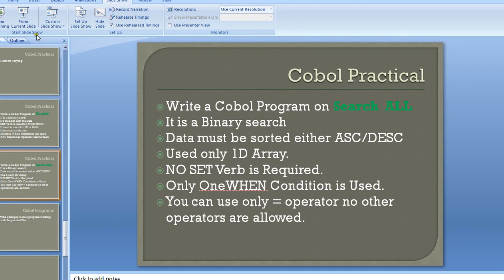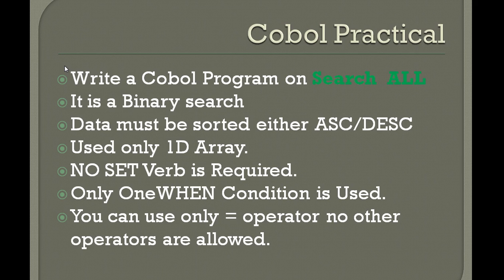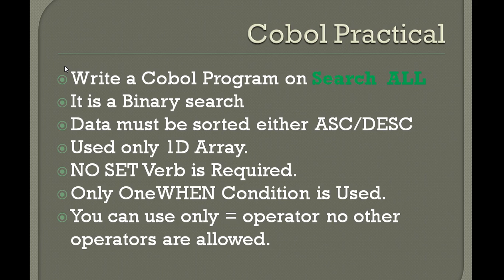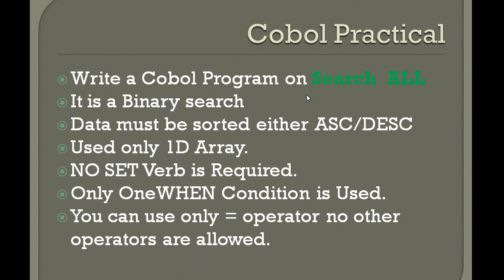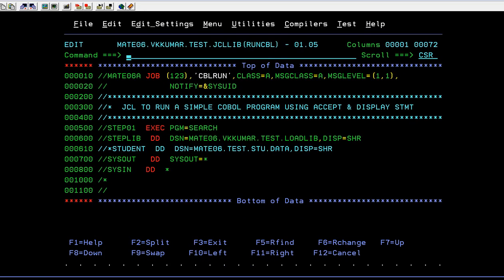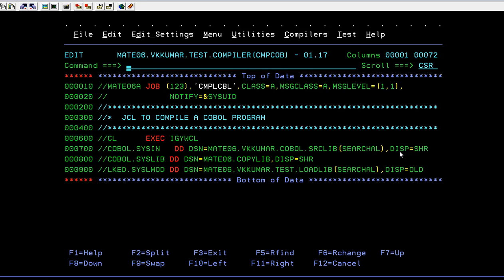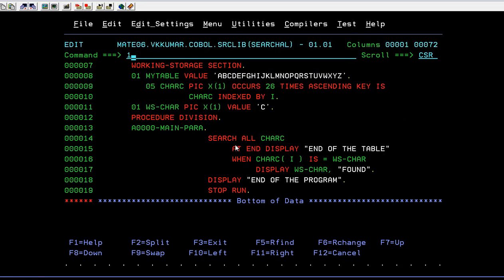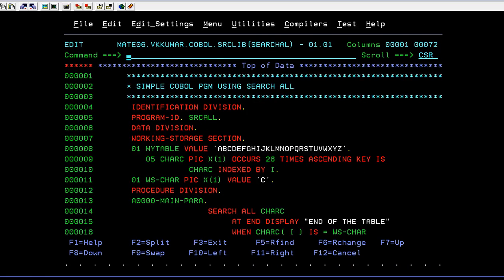COBOL Search All - Mainframe COBOL Practical Tutorial - Part 31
COBOL Search All - Mainframe COBOL Practical Tutorial - Part 31, Here in this video you will learn about the cobol serach all.